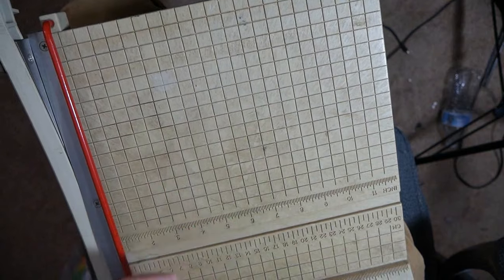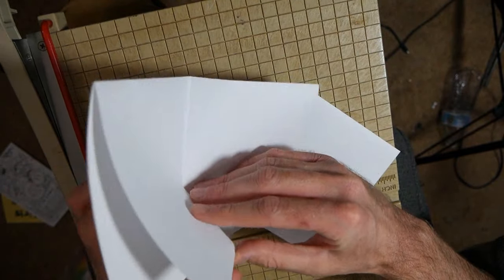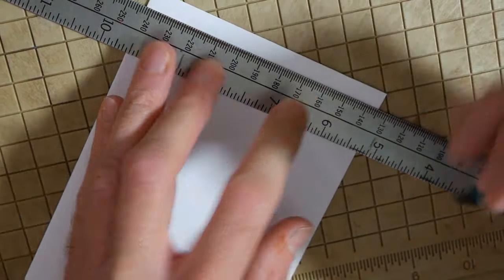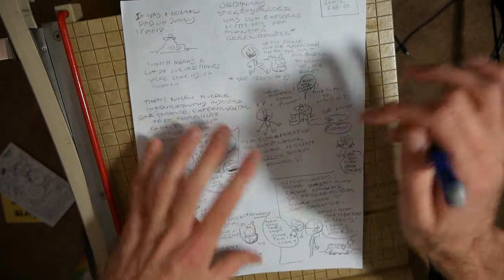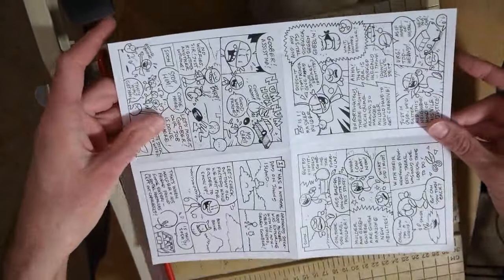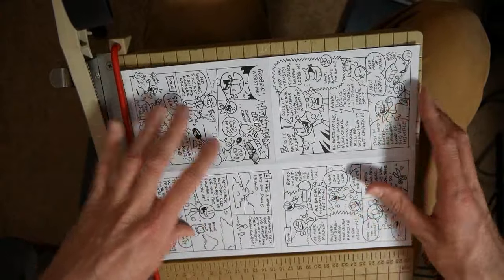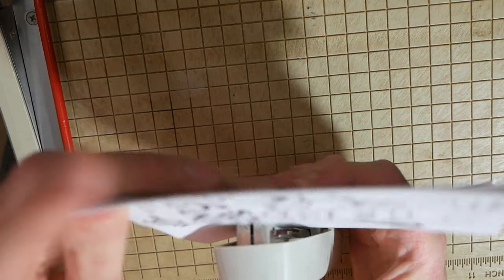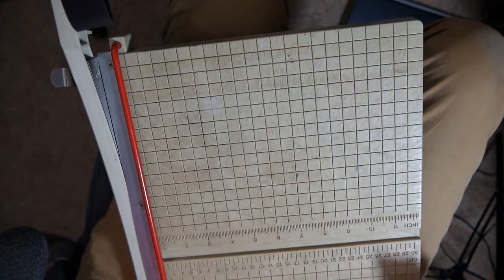Jonny Comics: Mini Comic How To!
I first discovered mini-comics years ago while exploring some cities. Yes, there are people making their own comics and selling them in actual comic shops and bookstores (for very little profit) or just giving them to their friends. Here's how to make a simple mini-comic of your own!